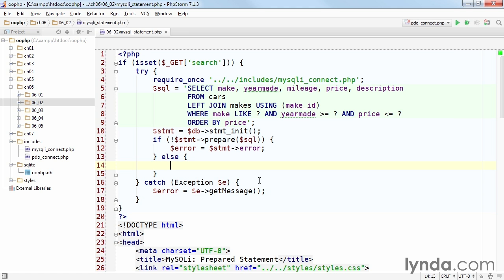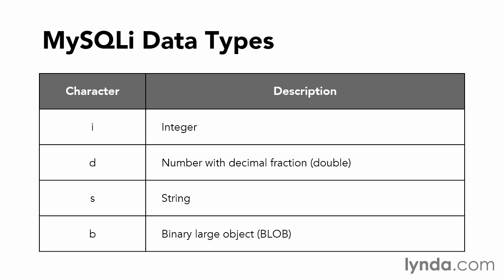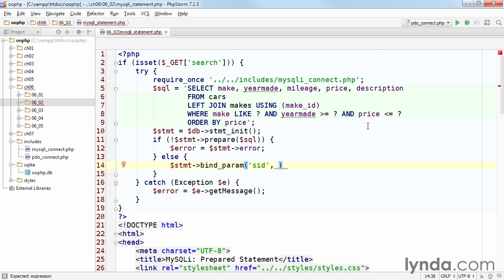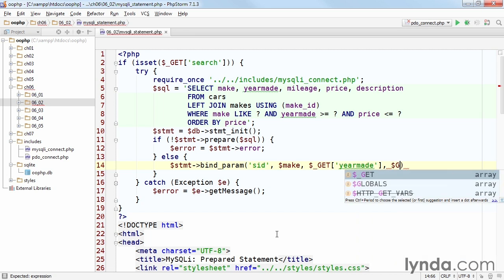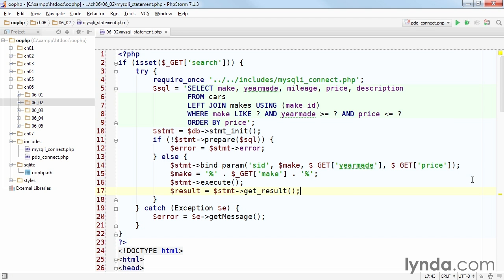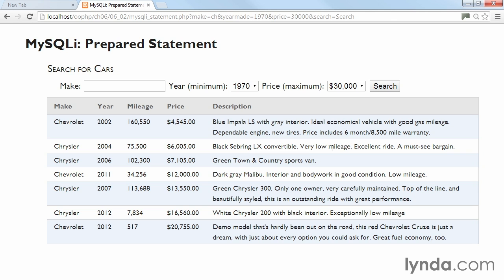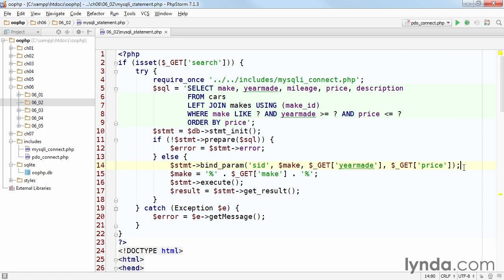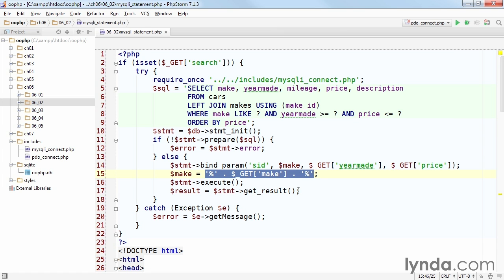07 02 Binding parameters and executing a prepared statement